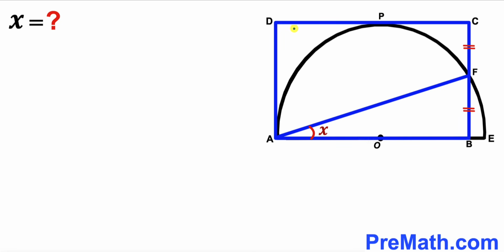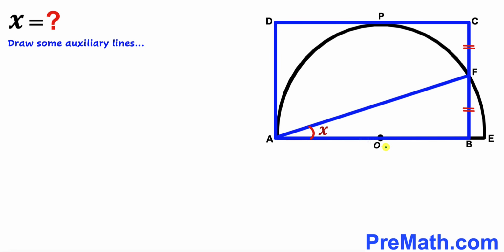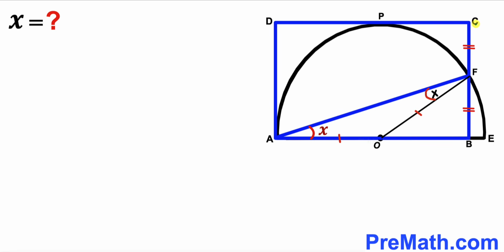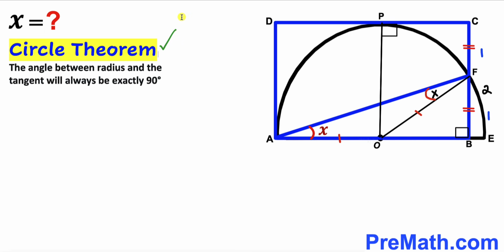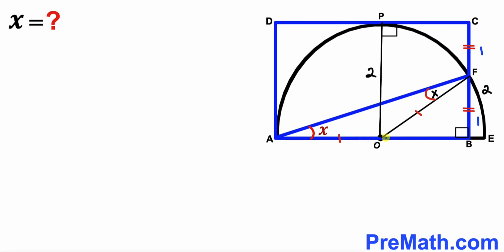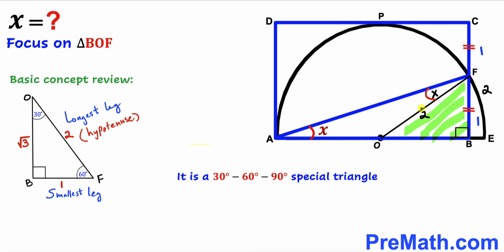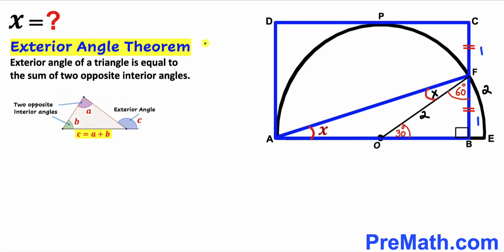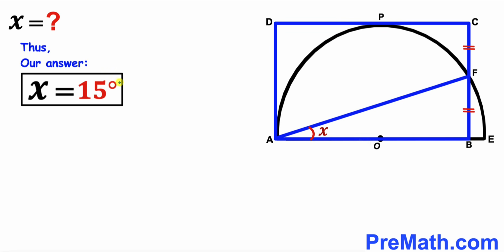Can you find the angle X with Rectangle? | (Semicircle)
Learn how to find the angle X. Important Geometry and Algebra skills are also explained: circle theorem; Isosceles Triangles; Exterior Angle Theorem; Trigonometry. Step-by-step tutorial by PreMath.com

blackpenredpen
Andy Math
math olympics
olympiad exam
math olympiada
British Math Olympiad
olympics math
olympics mathematics
Number Theory
mathcounts
math at work
Pre Math
Olympiad Mathematics
Olympiad Question
Geometry
Geometry math
Geometry skills
Right triangles
imo
Competitive Exams
Competitive Exam
Calculate the length AB
Pythagorean Theorem
Right triangles
Intersecting Chords Theorem
coolmath
my maths
mathpapa
mymaths
cymath
sumdog
multiplication
ixl math
deltamath
reflex math
math genie
math way